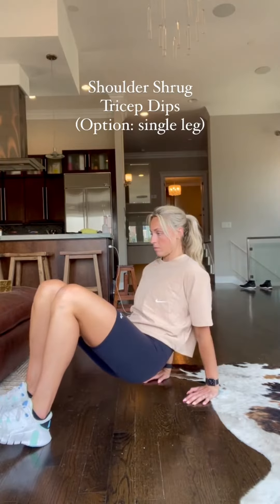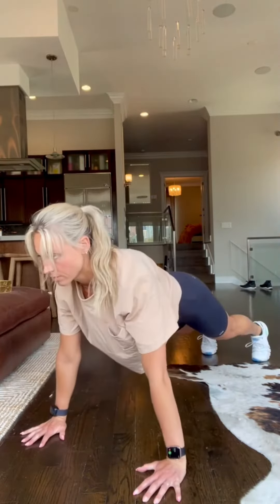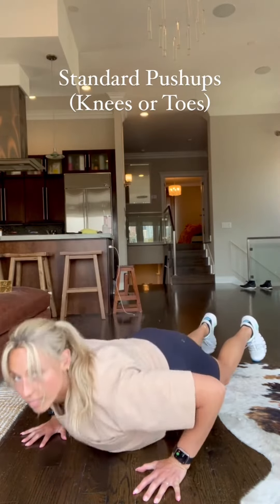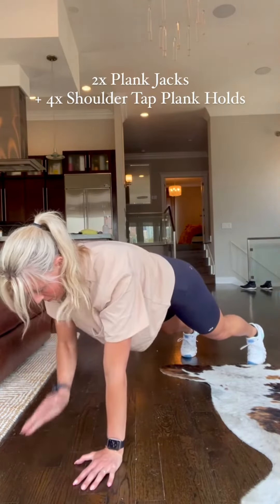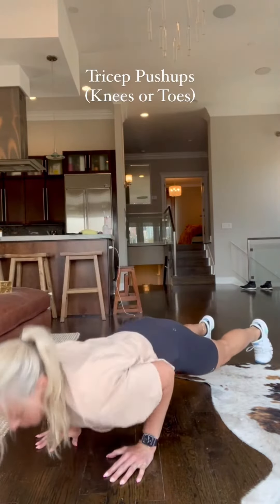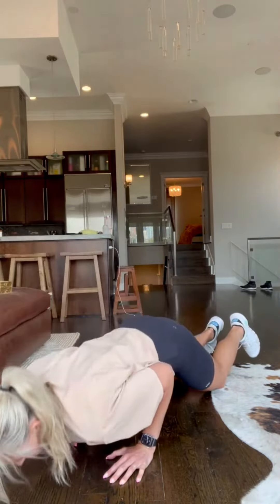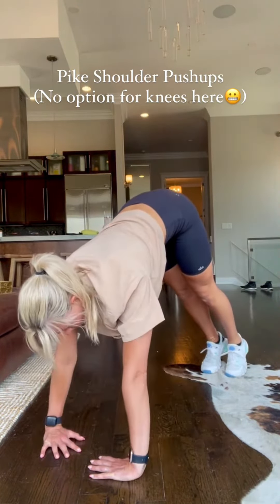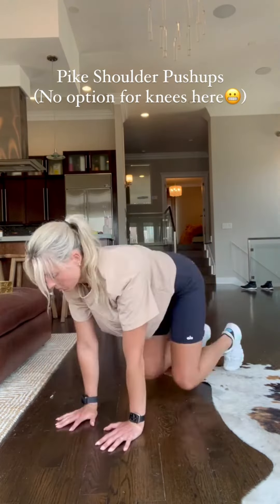"Effective Home Workouts for Beginners"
Get ready to sculpt and strengthen your upper body with this intense 20-minute workout that requires no equipment! Join us as we target your arms, shoulders, chest, and back with a series of effective bodyweight exercises. From push-ups to tricep dips, we've curated a routine that will leave you feeling the burn and seeing results. Whether you're a beginner or fitness enthusiast, this workout is designed for all levels. Commit 20 minutes to yourself and let's crush this upper body session together! Let's get started! 💪🏋️‍♀️